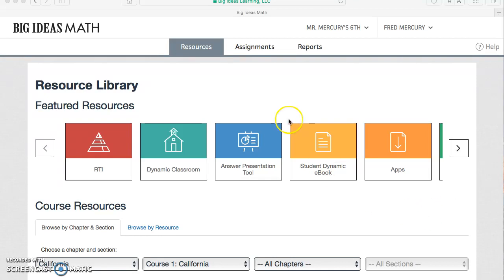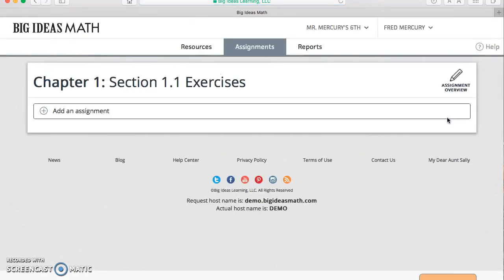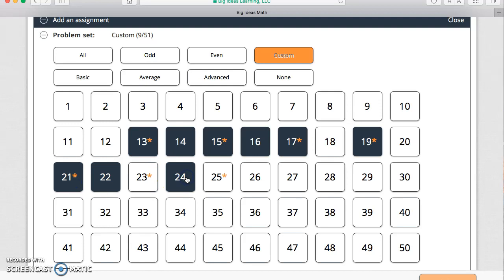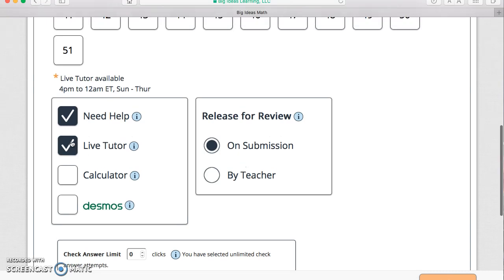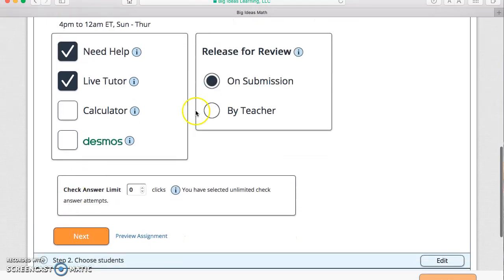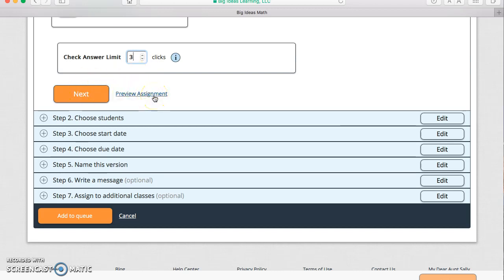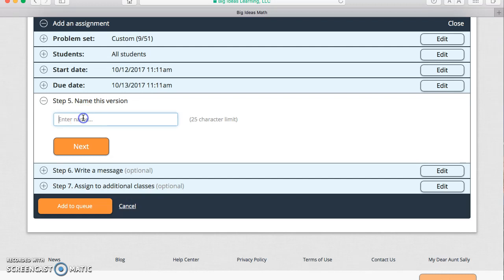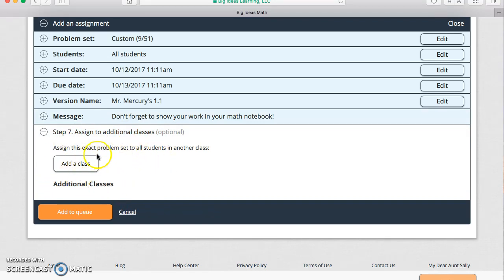Big Ideas Math: Creating Assignments